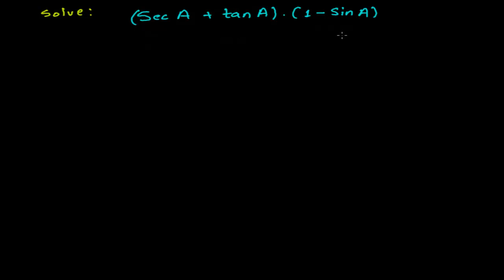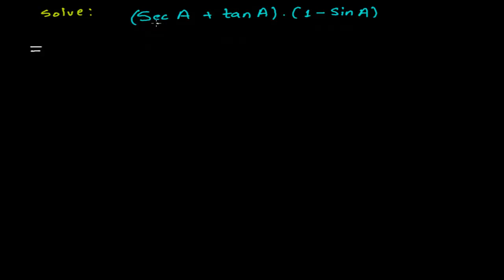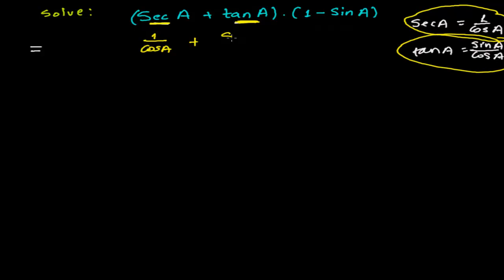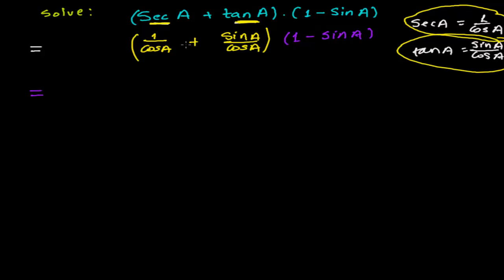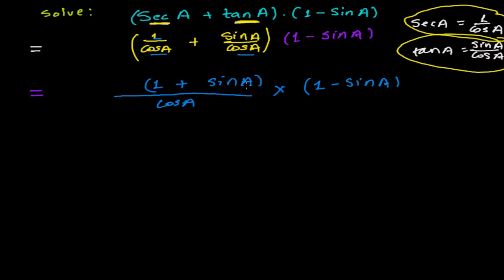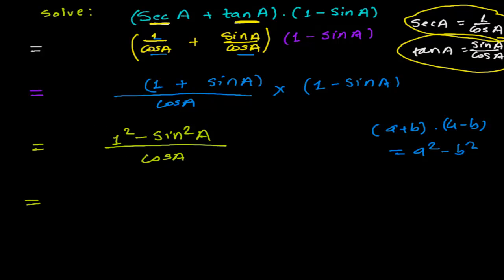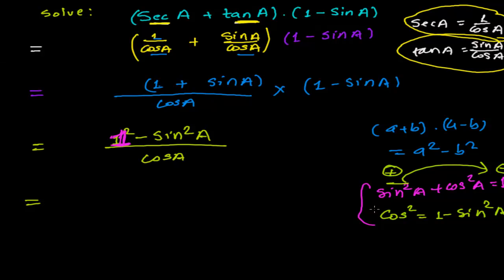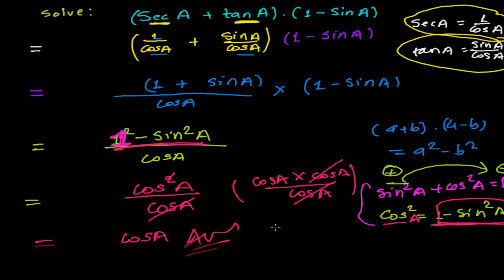How to Solve Trigonometric Expression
systematic free study in Trigonometry
This trigonometric simplifying video will help you to understand or will give you tips to solve or simplify the trigonometric expression. The main tip is to convert all other trigonometric ratios in sin and cos form. If you have your trigonometry question expression in the form of TAn, cot, Sec, cosec then covert them into sin and cos you will get the further trick to solve that from next step only...